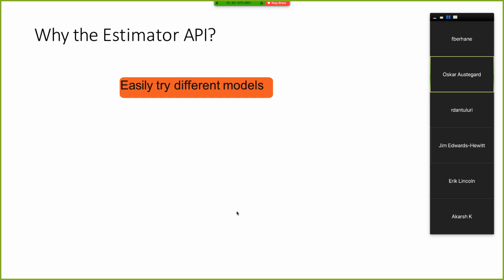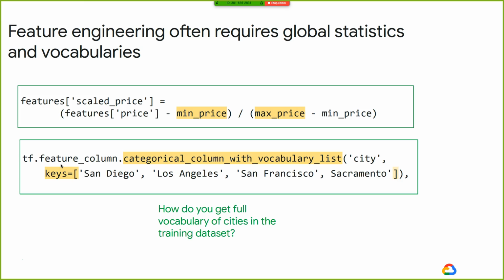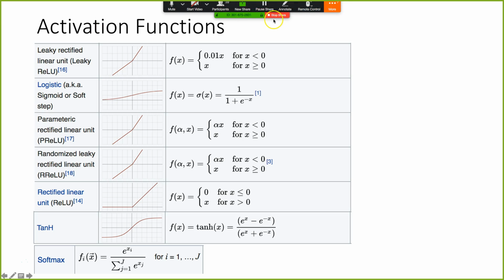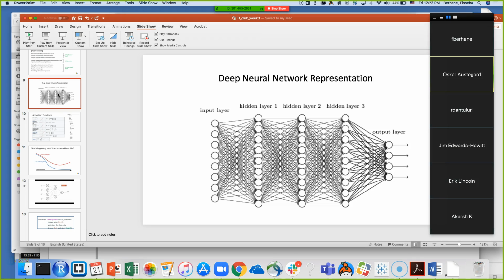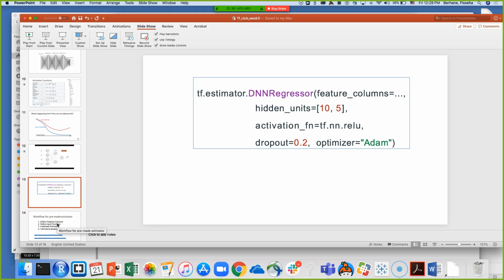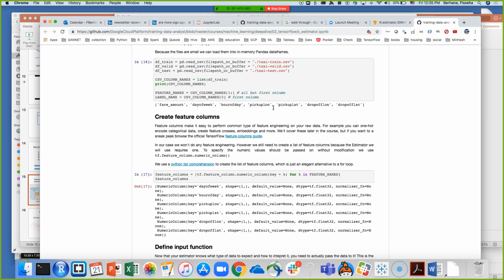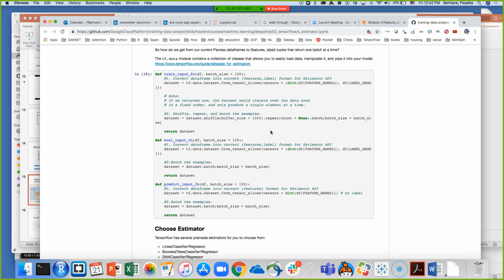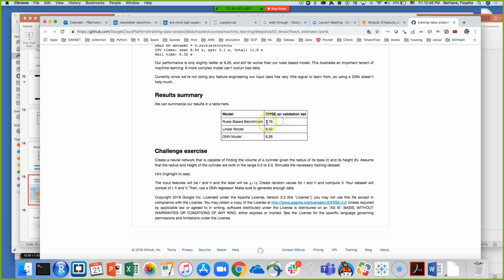Introduction to TensorFlow -3